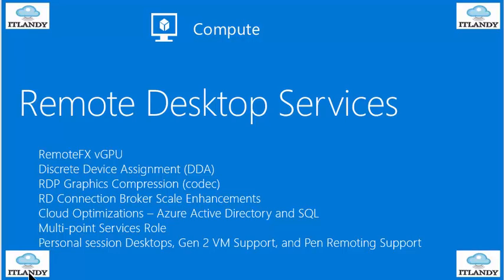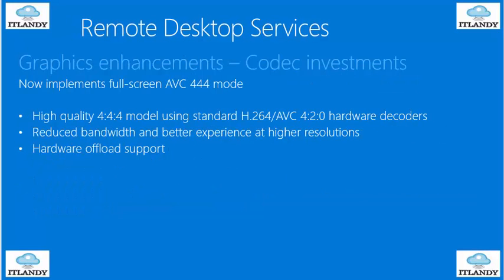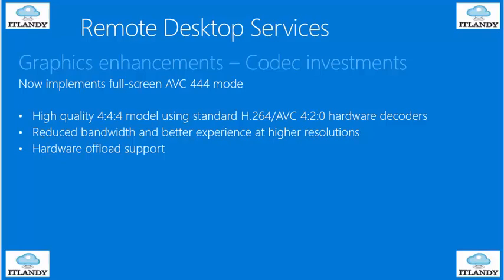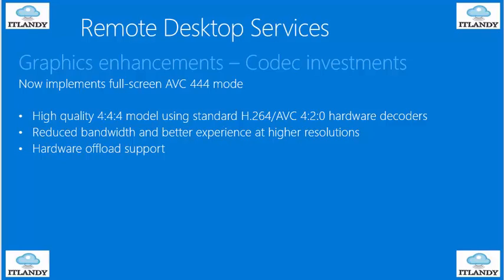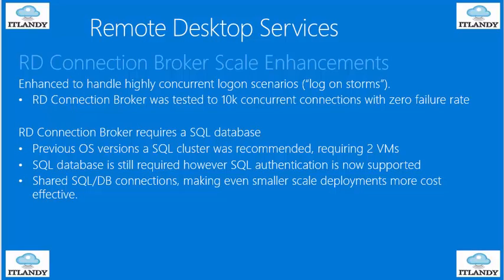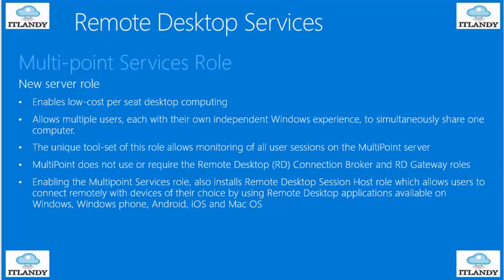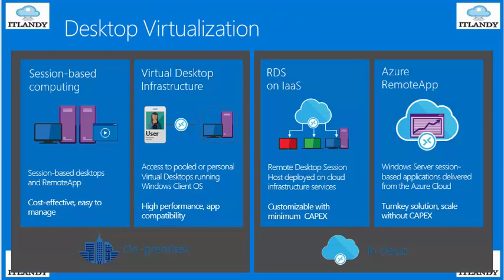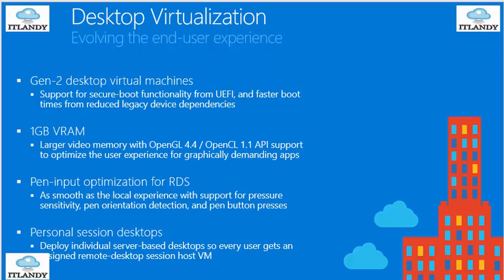Windows Server 2016 What's New - Part17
Windows Server 2016, Windows Server 2016 What's New - Part17
New Features in Windows Server 2016